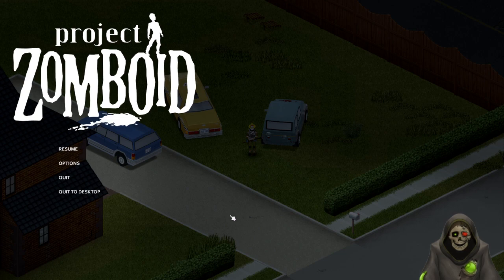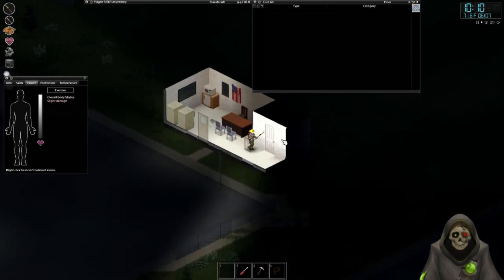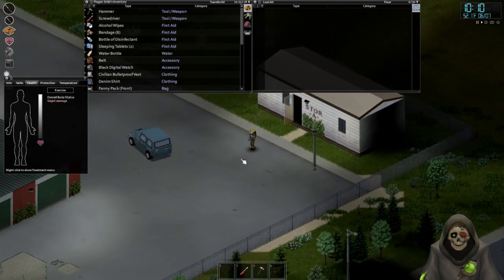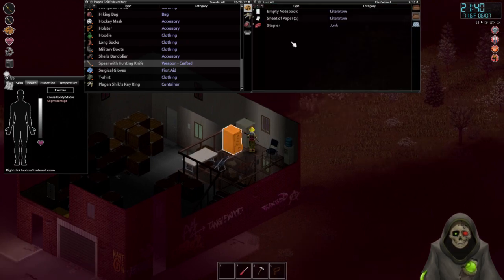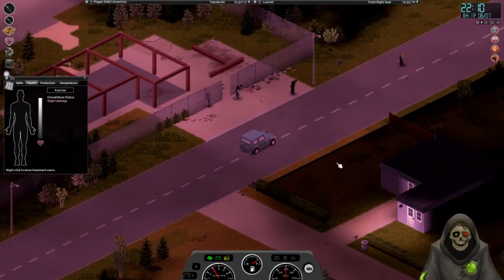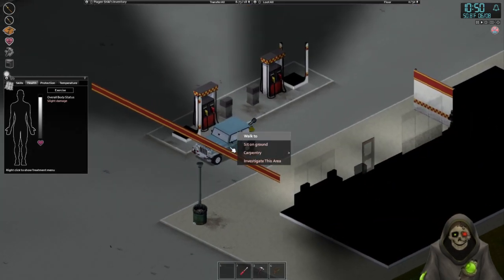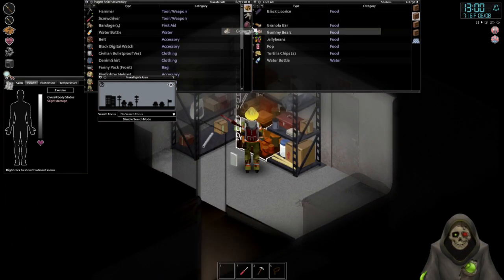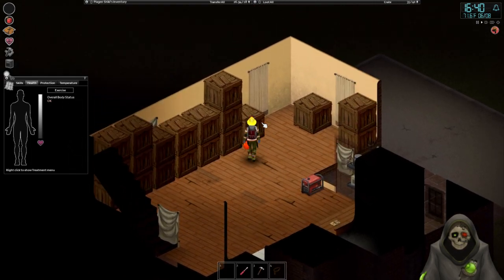Project Zomboid - Just Trying to Survive Part 14